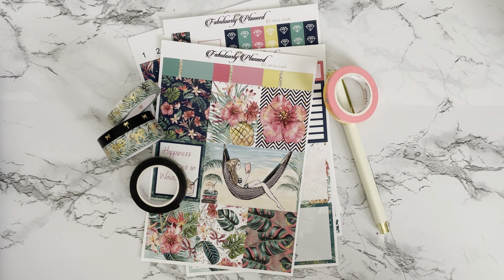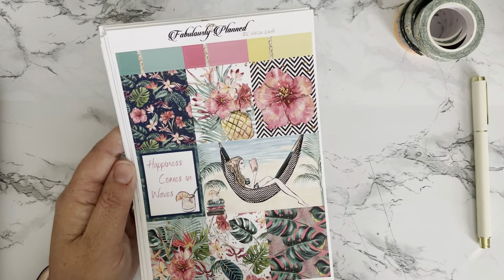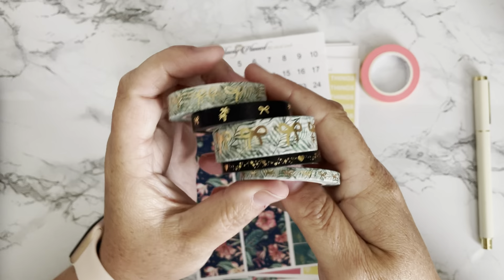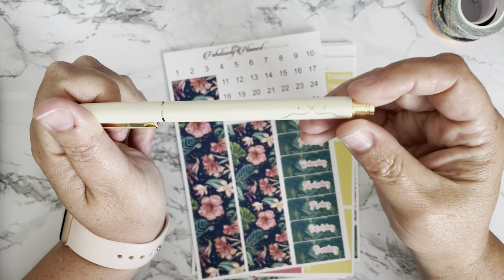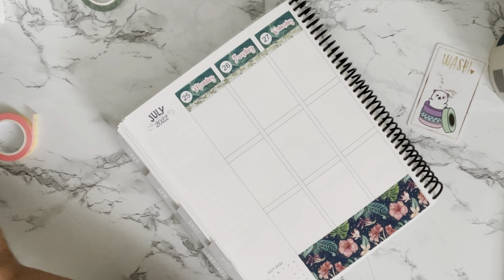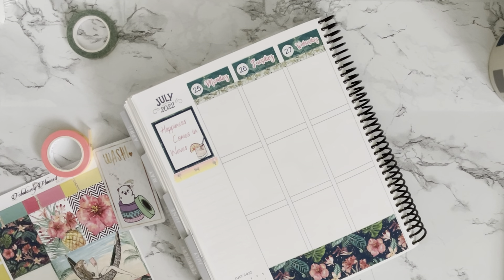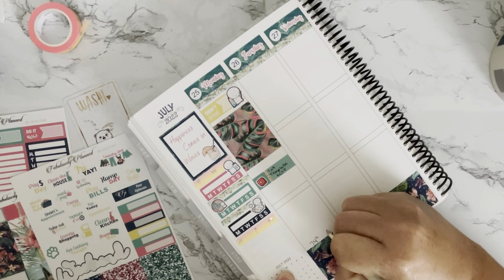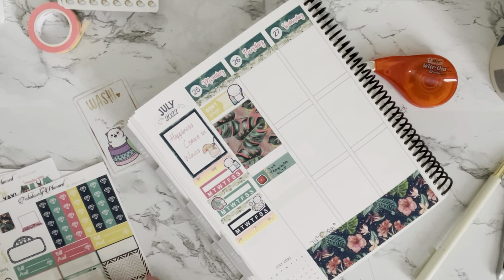Plan with Me || Erin Condren Vertical Life Planner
I will be uploading plan with me videos, stationary hauls, and random "ish." I don't strive for perfection and I make mistakes.

** All opinions and reviews are mine alone and do not reflect any partnership with brands. This item was purchased my me and not gifted by said company. **

All shops mentioned in this video are listed below:
-Simply Gilded
-Fabulously Planned
-Erin Condren

LINKS:

If you would like to support me my link is listed below. You can find all of the products I have reviewed in this video by clicking this link. I hope you enjoy the items you choose and would love to hear about your planning journey in the comments below!

Simply Gilded
Save $5 off of $15 or more